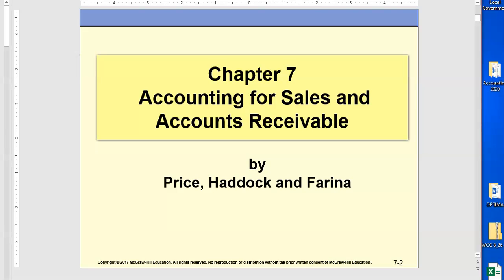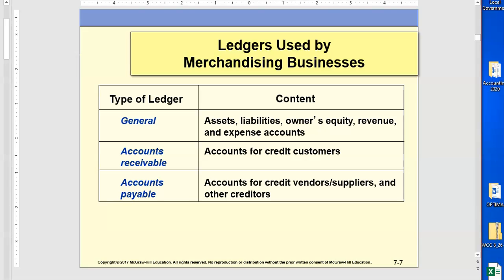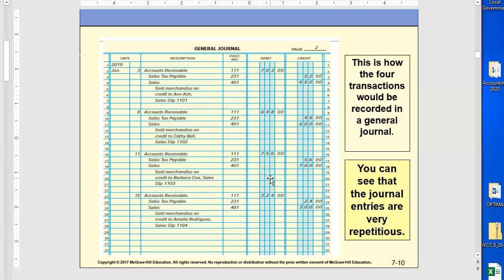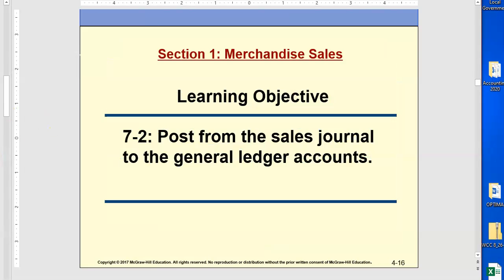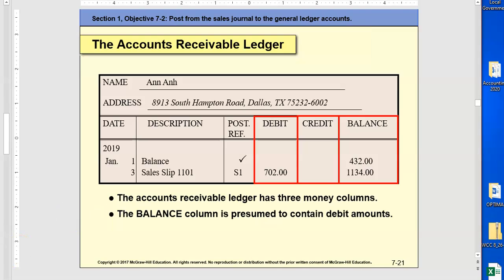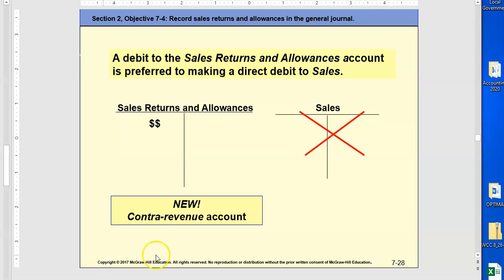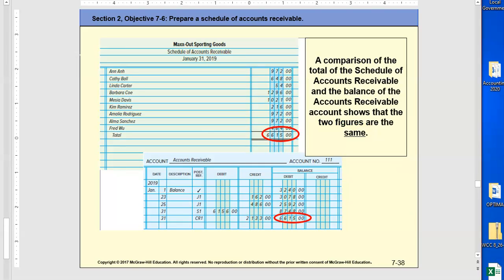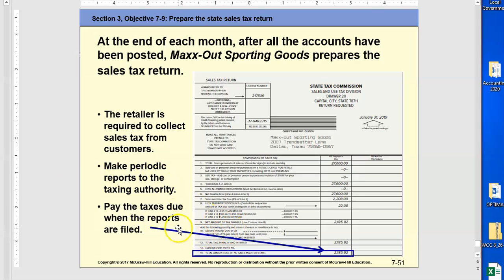Lecture on Chapter 7